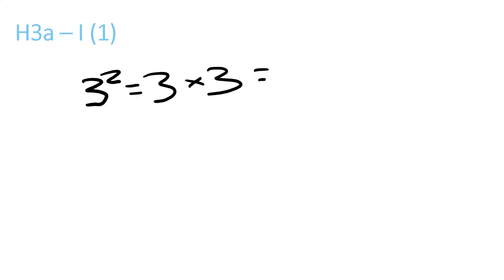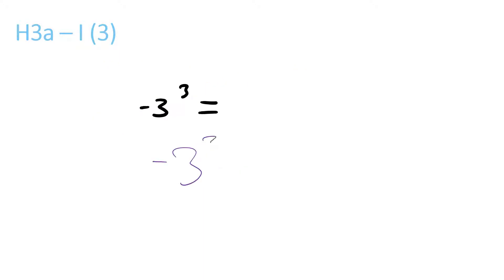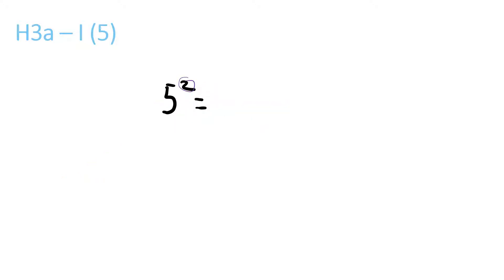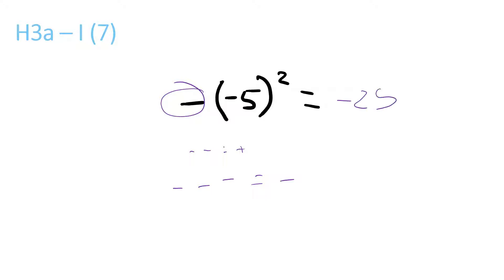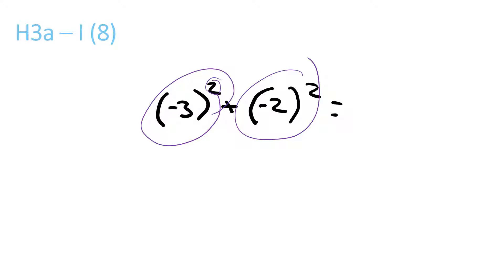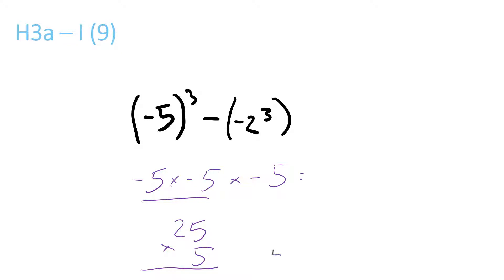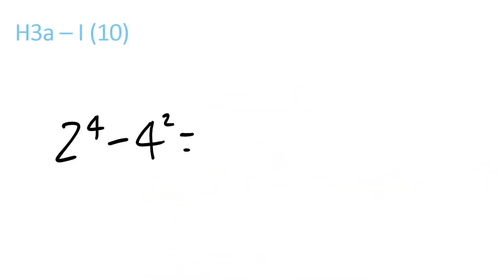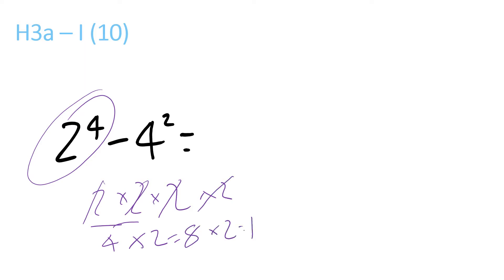Kumon Mathematics H3 - I